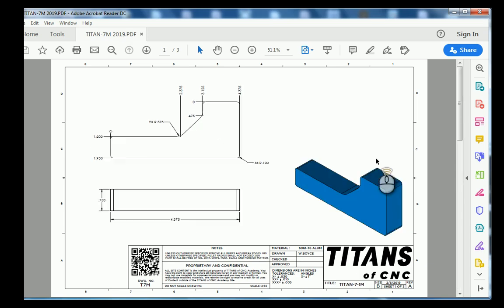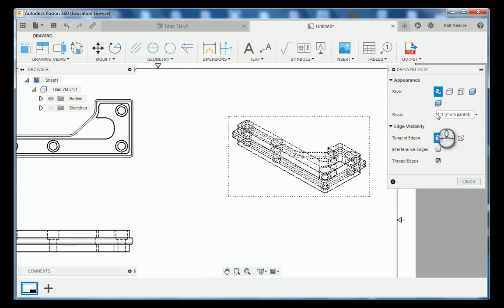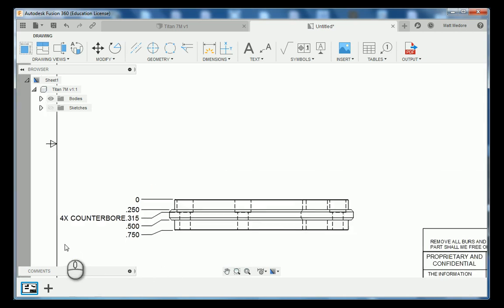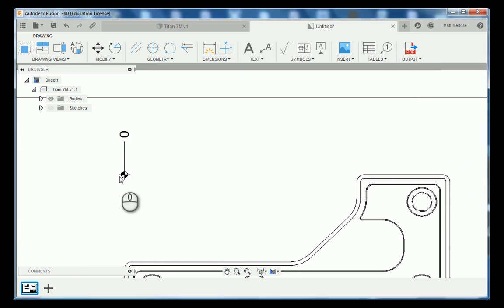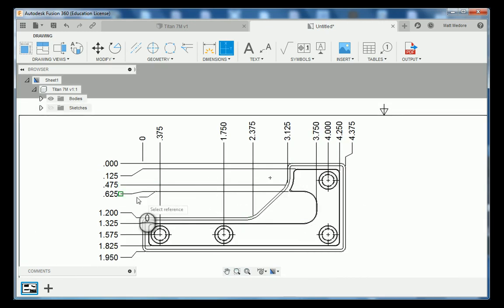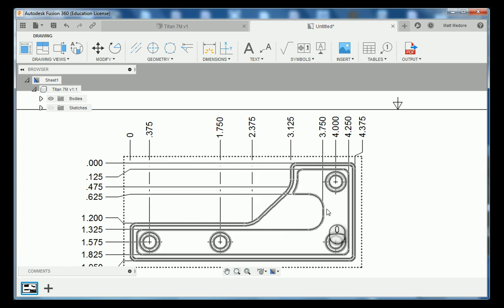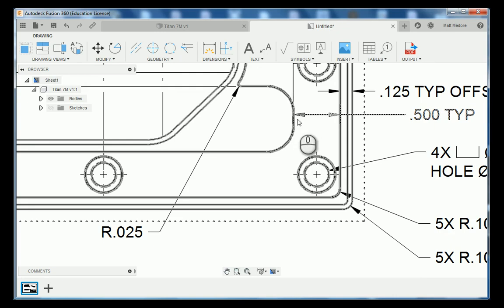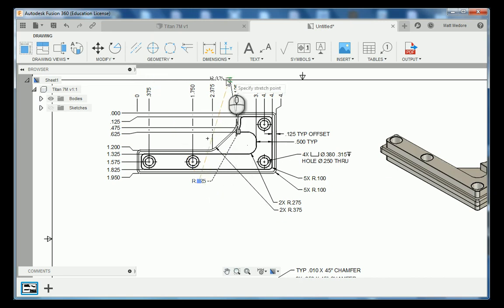How to create a drawing of the Titan 7M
In this video, instructor Matt Medore demonstrates and teaches how to recreate the Titan 7M drawing in Fusion 360.